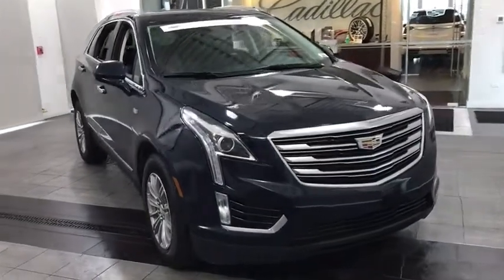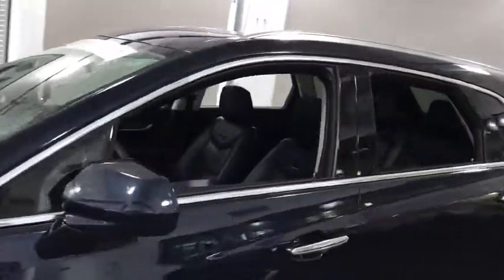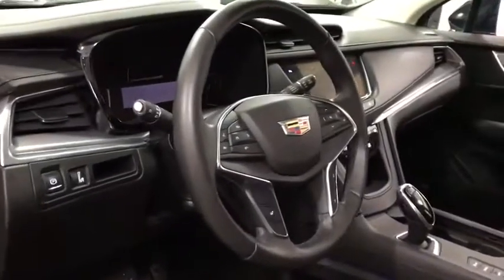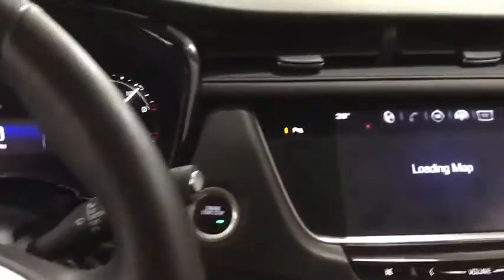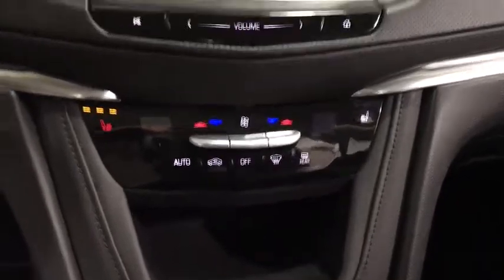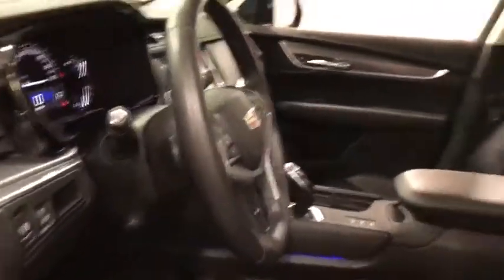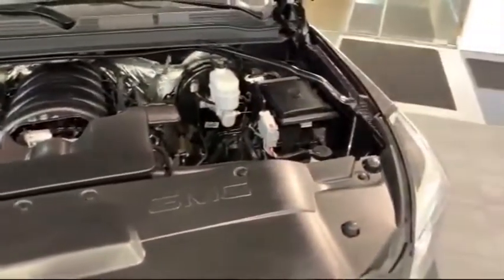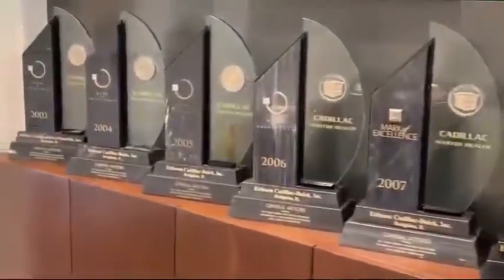2017 Cadillac XT5 Countryside, Lombard, La Grange, Palos Heights, Orland Park, IL K5217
DARK ADRIATIC BLUE METALLIC Used 2017 Cadillac XT5

2017 Cadillac XT5 AWD 4dr Luxury - Stock#: K5217 - VIN#: 1GYKNDRS8HZ112617

Ettleson Cadillac
6201 S La Grange Road

FUEL EFFICIENT 26 MPG Hwy/18 MPG City! CARFAX 1-Owner, LOW MILES - 38,619! Sunroof, Heated Seats, All Wheel Drive, Panoramic Roof, Alloy Wheels, MP3 Player. AND MORE! KEY FEATURES INCLUDE: MP3 Player, Sunroof, Panoramic Roof, All Wheel Drive, Heated Driver Seat. EXPERTS RAVE: KBB.com explains It also offers a spacious cabin, with more rear-seat legroom than the benchmark Lexus RX.. Great Gas Mileage: 26 MPG Hwy. WHO WE ARE: Standing for quality and complete satisfaction, our Cadillac store is here to serve you and your needs. We want each and every driver to leave our showroom satisfied and fully informed, because there is nothing more valuable to us than a knowledgeable customer. Once you see how our processes work and experience how we treat you time and time again, we hope you'll see it's a no-brainer decision to keep coming back to us for future cars, repairs and questions. Spread the word, because we're here t Fuel economy calculations based on original manufacturer data for trim engine configuration. Please confirm the accuracy of the included equipment by calling us prior to purchase.